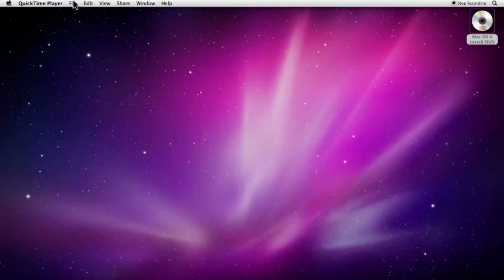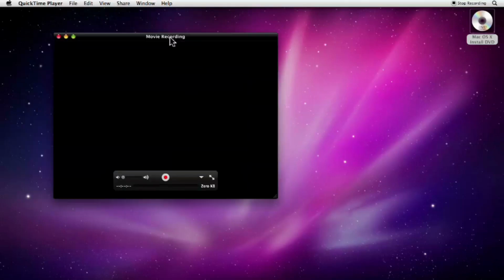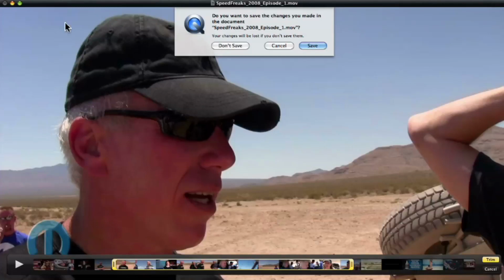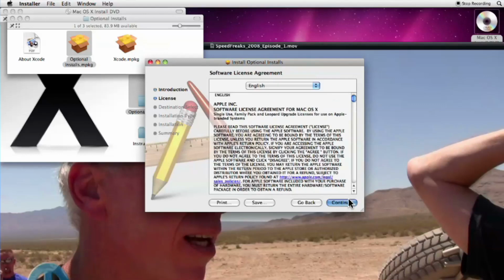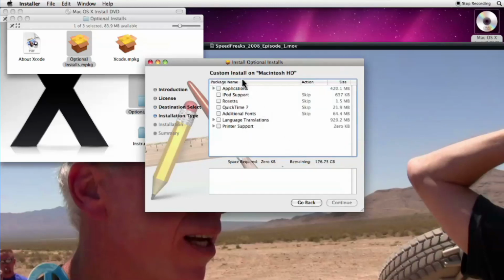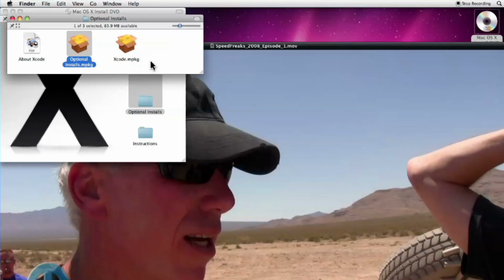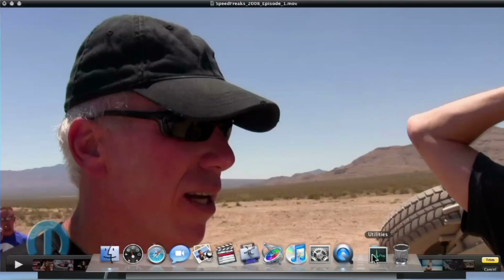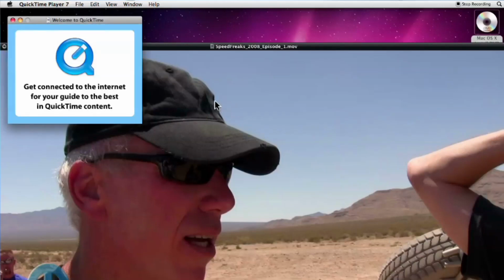QuickTime in Snow Leopard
Josh returns to the MBS set to show his uncle Brian "what up" with QuickTime 7 and 10 in Snow Leopard.